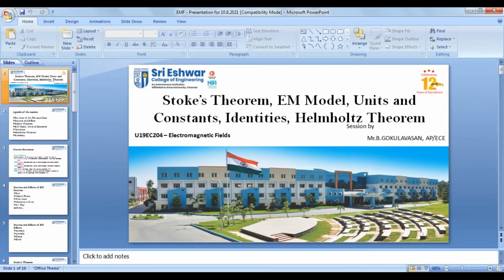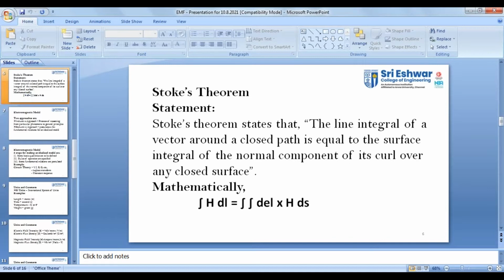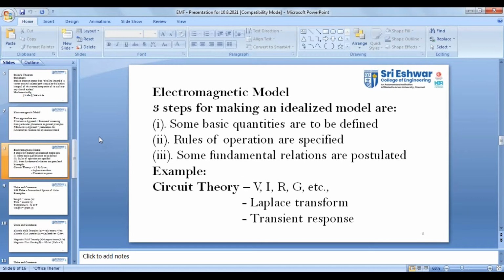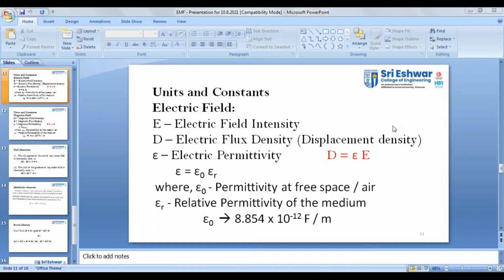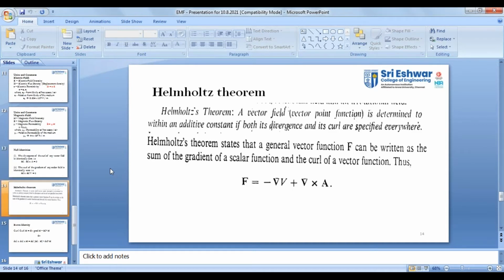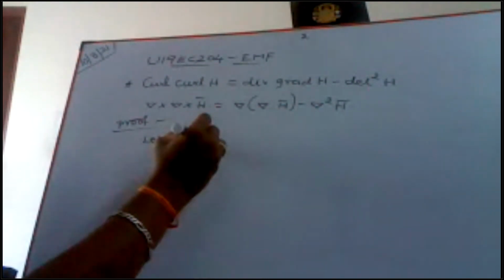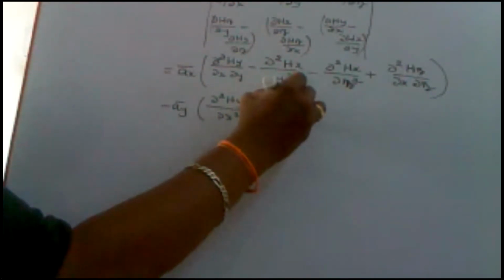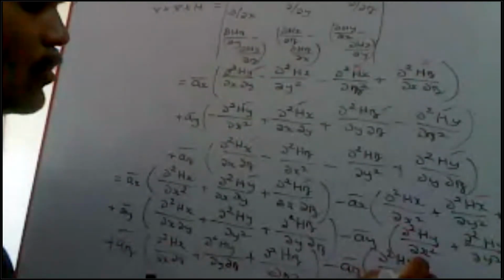Stoke's theorem, EM Model, Units and Constants, Null Identites and Helmholtz theorem